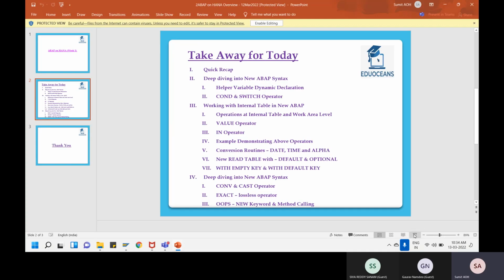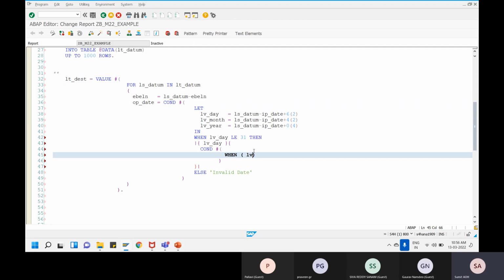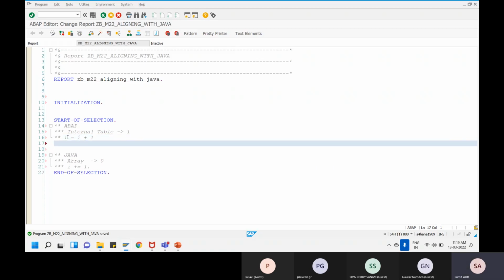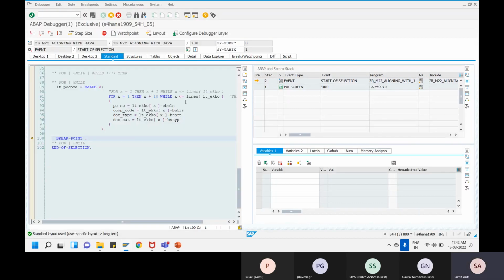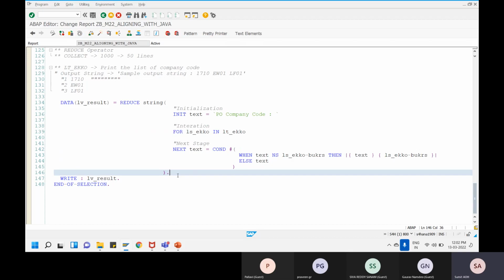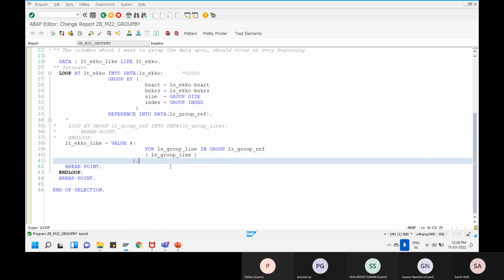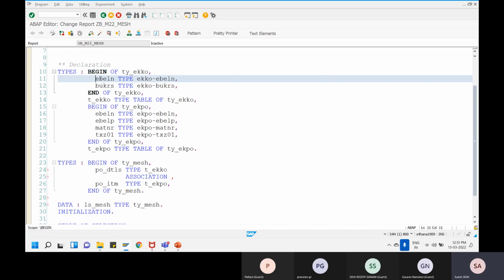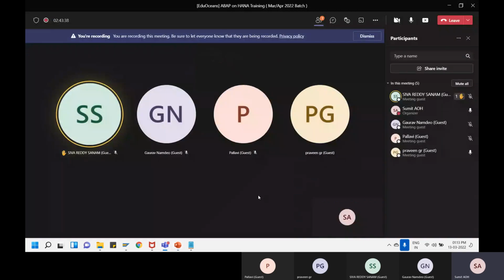AOH Recording Day 3 Batch March April 2022 3